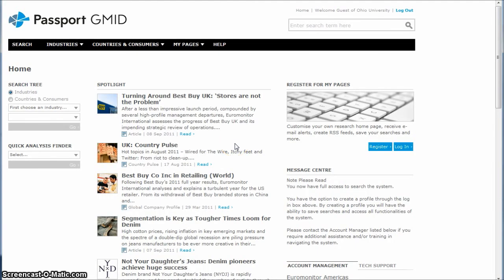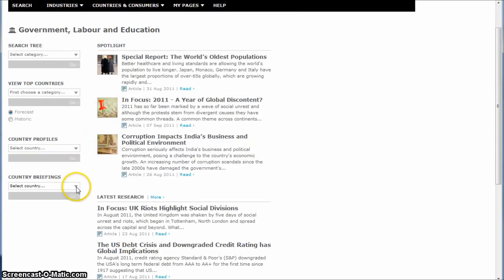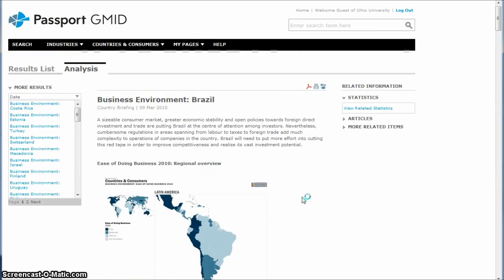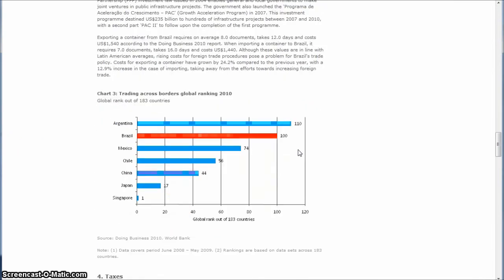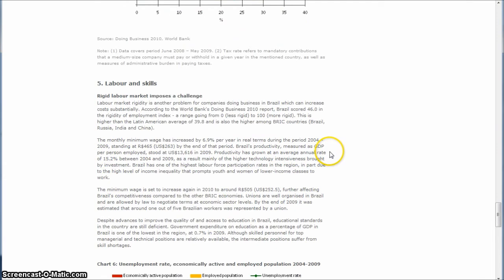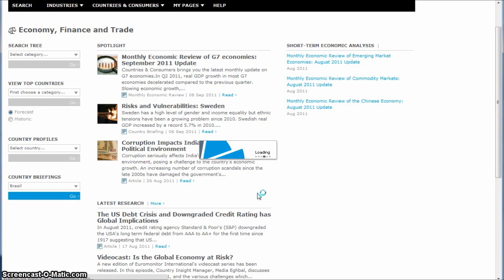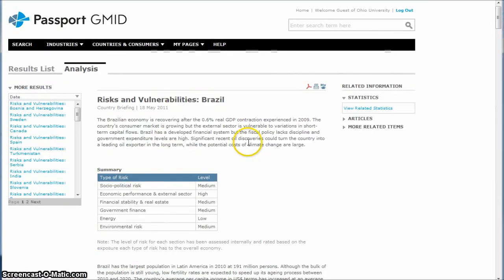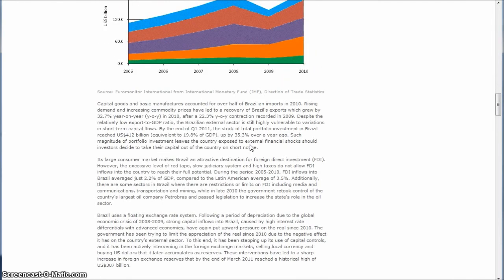How to Find Business Environment and Country Risk Information in Passport GMID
If you are researching how to do business in another country, you will want to analyze a countryapos;s business environment and get an understanding of its risks and vulnerabilities.  This video shows you how to find that information in Passport GMID.